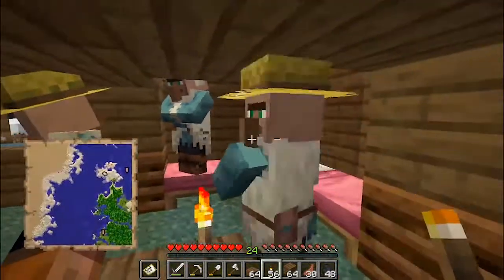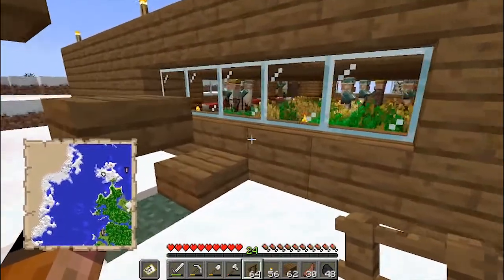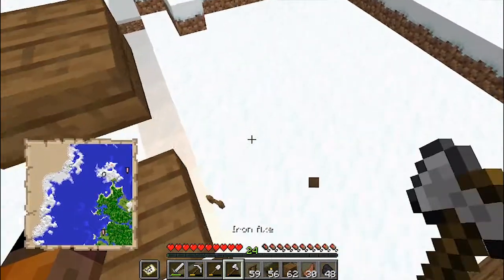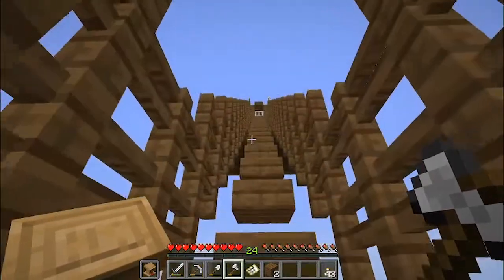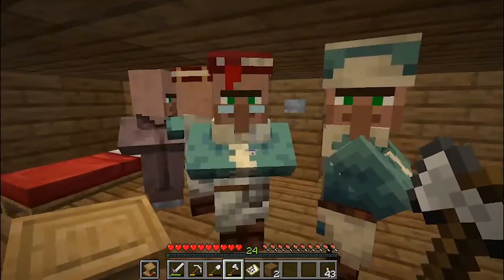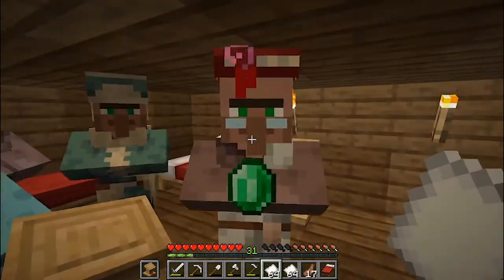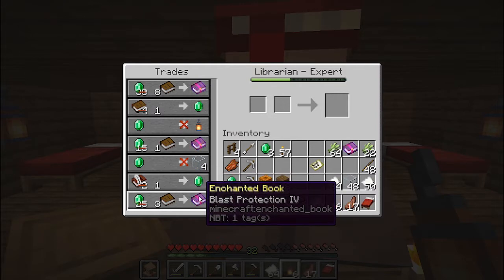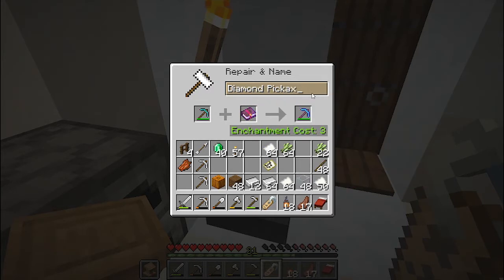Custom Enchanting Pod - Minecraft Survival Adventure 06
Making a custom enchanting pod that has some other fun uses in the future. Made in Minecraft Java edition 1.15